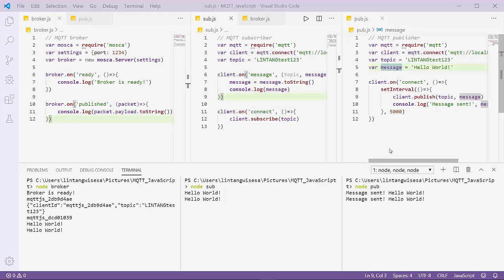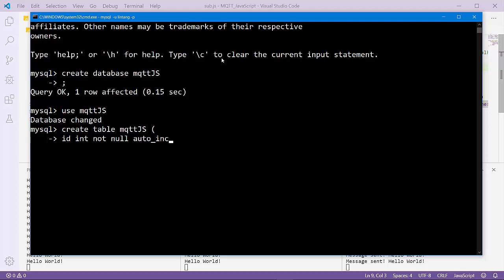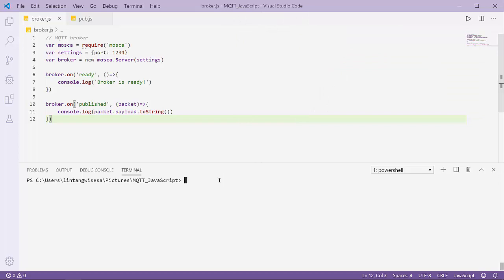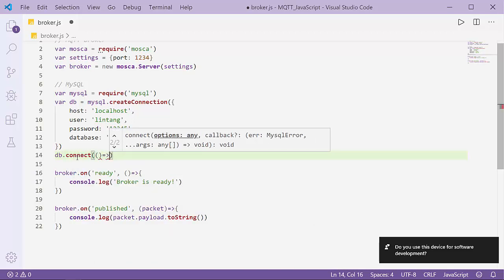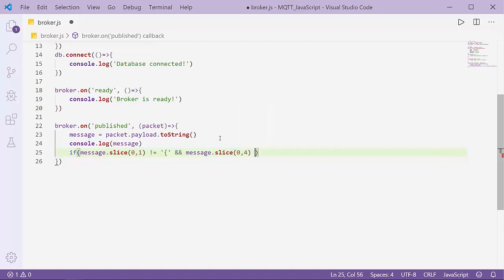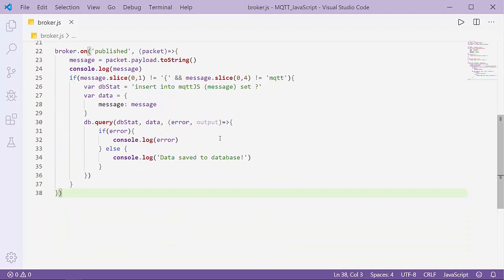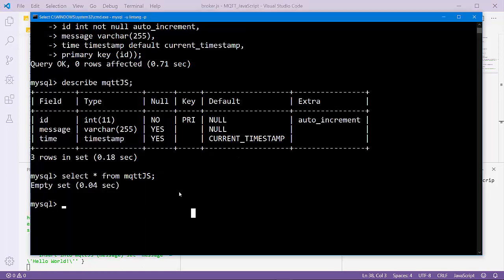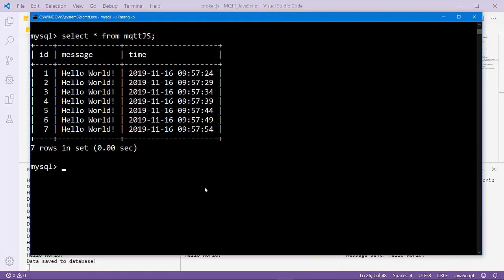JavaScript-based MQTT #2: Mosca, MQTT.js & MySQL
Create your own JavaScript-based MQTT broker & its client (subscriber & publisher) using Mosca & MQTT.js, then save the message from publisher on MySQL database. Mosca is a Node.js MQTT broker, which can be used standalone or embedded in another Node.js application while MQTT.js is an MQTT client for Node.js and the browser